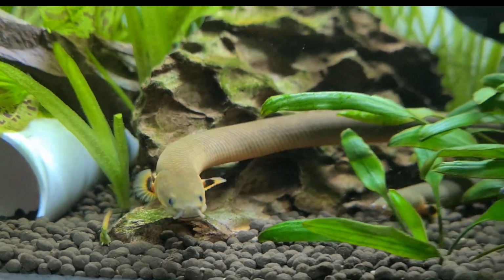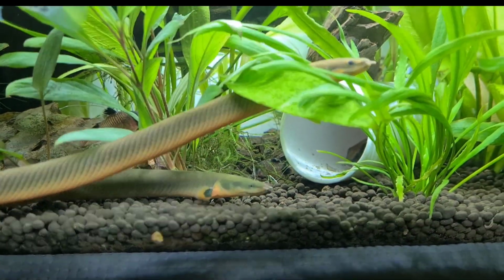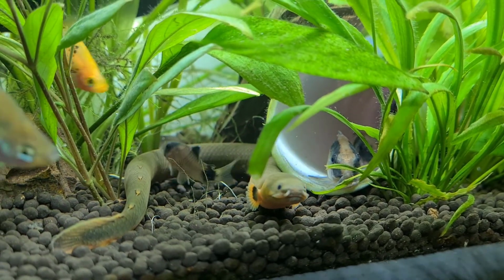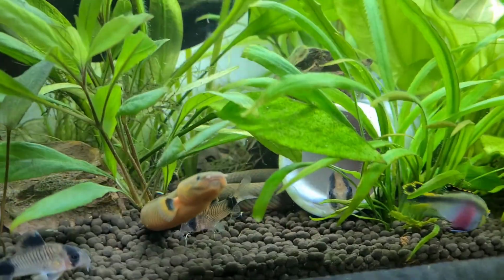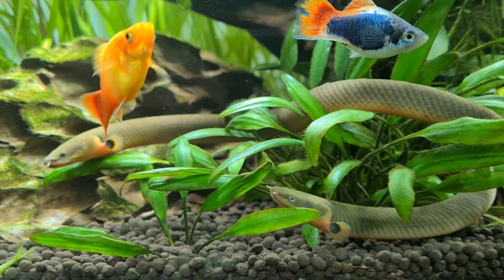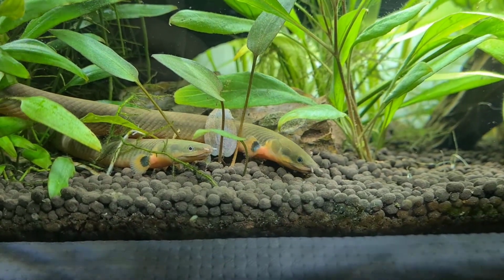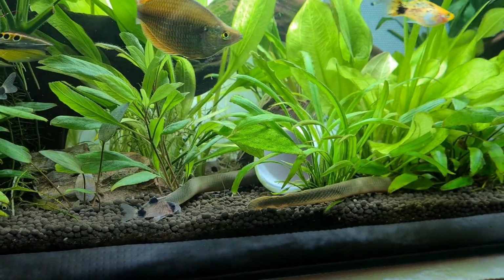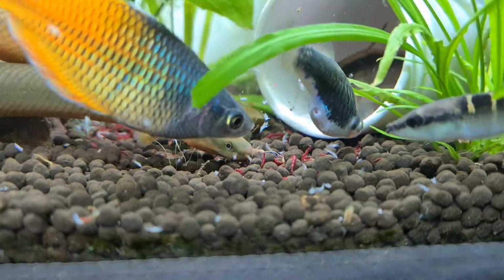Reedfish (Rope Fish) - Species Profile & Care Guide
Everything you need to know about these AMAZING creatures.